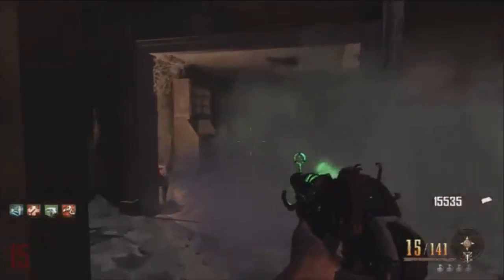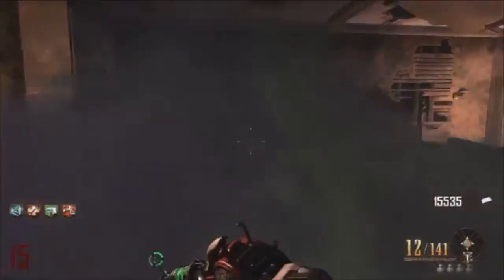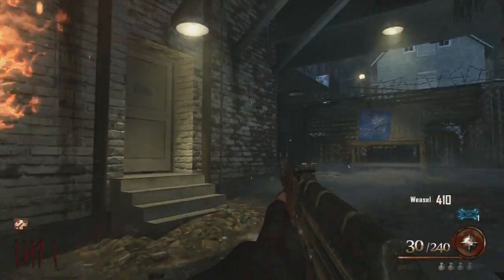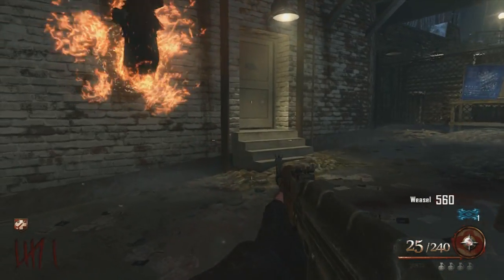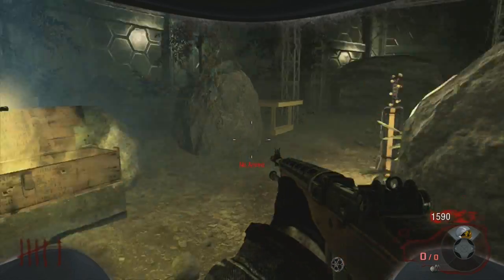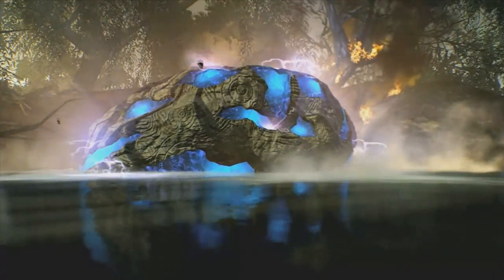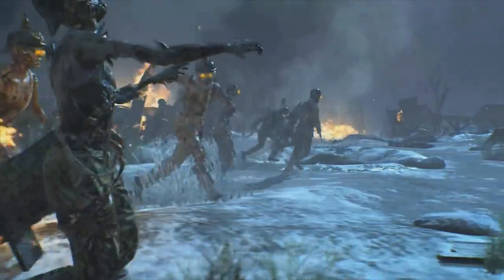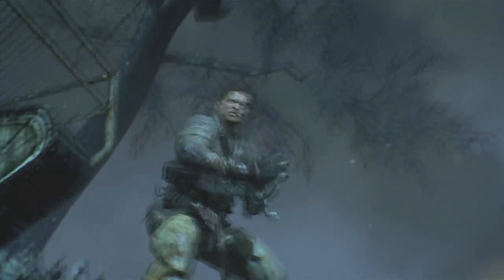TOP 5 Zombies Easteregg Storylines! Call of Duty Black Ops 2 & World at War Zombie Gameplay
Samuel Is A Zombie? Evil Secret! Black Ops 2 Zombies Die Rise Map Pack Cutscene Analysis

Mob Of The Dead Storyline! The Weasel Murdered! Alcatraz In Hell? - Black Ops 2 Zombies DLC

Russman Is Losing His Memory! Evil Secret! Black Ops 2 Zombies Buried Map Pack Cutscene Analysis

Black Ops 3 Zombie Storyline Begining? Coming To Real Life & Maxis Plan! BO2 Origins Cutscene Theory

Partner Of The Machinima Network